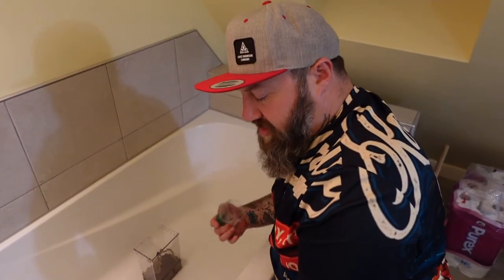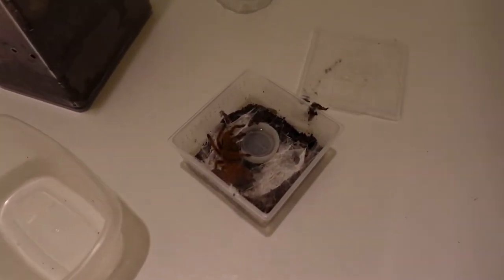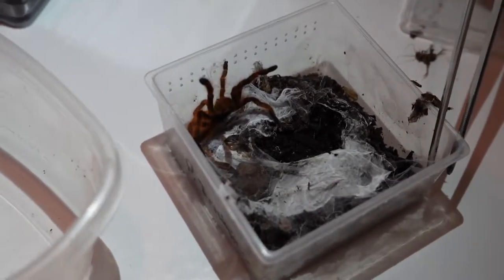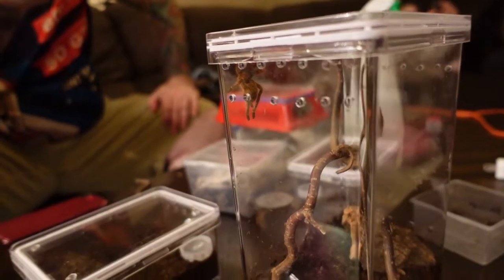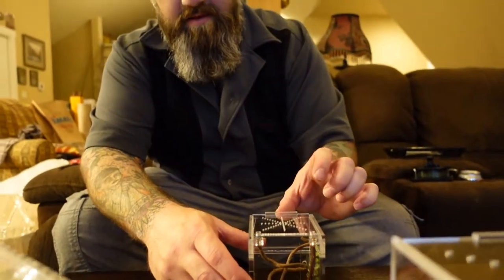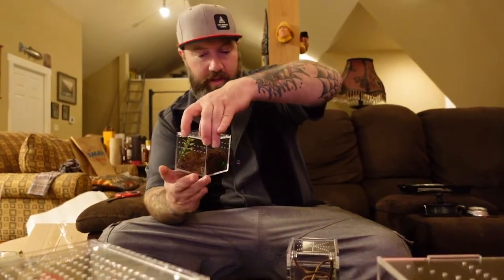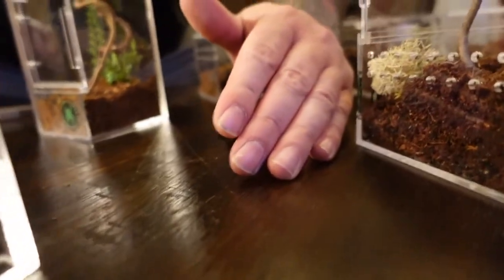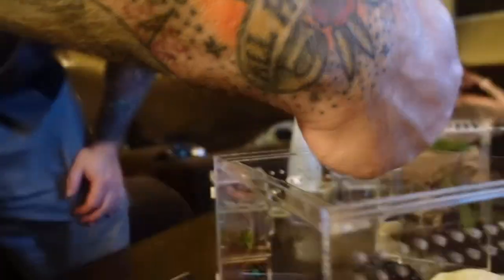Rehousing AGGRESSIVE TARANTULAS | PRIMAL FEAR Tarantula enclosures | HANDLE AT YOUR OWN RISK!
00:38  intro
01:01 Re-Housing orange baboon tarantula (Pterinochilus murinus)
02:43 cheap CANADIAN TIRE enclosures
03:36 first look at the PRIMAL FEAR tarantula enclosures
04:47 re-housing the COBALT BLUE sling (Cyriopagopus Lividus)
06:28 re-housing the CURLY HAIR sling (Tlilocatl Albopilosus)
07:12 re-housing the BRAZILIAN GIANT WHITE KNEE sling (Acanthoscurria Geniculata)
08:21 re-housing the MARTINIQUE RED TREE sling (Caribena Versicolor)
10:07 re-housing the OKLAHOMA BROWN TARANTULA (Aphonopelma Hentzi)
10:50 re-housing GREEN BOTTLE BLUE sling (Chromatopelma Cyaneopubescens)
12:30 OUTRO

Vlog Channel Featuring two Members of the Canadian Band "The City Life Project"

Join two longtime friends & bandmates, Recording Artist Kyle Mudge & Media Entrepreneur Isha Jahromi behind the scenes whether in the Recording Studio, The Hockey Podcast Network Headquarters, and/or feeding the animals at Kyle's farm. Sit back & enjoy our podcast episodes, vlog show, and exclusive music content from The City Life Project...PLUS MORE!

Two lifelong friends on Vancouver Island, British Columbia Canada with dope cameras sharing our experiences with you. SIMPLE

Follow Kyle Mudge on Twitter @kylemudge1
Follow Isha Jahromi on Twitter @VISportstalk
Follow The City Life Project on Facebook @TheCityLifeProject